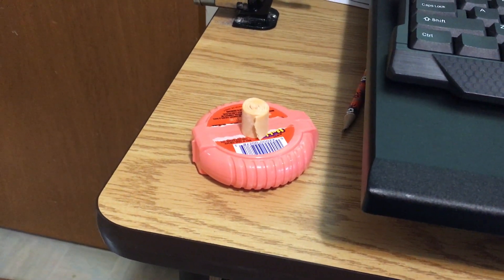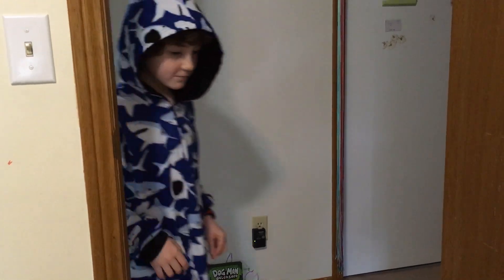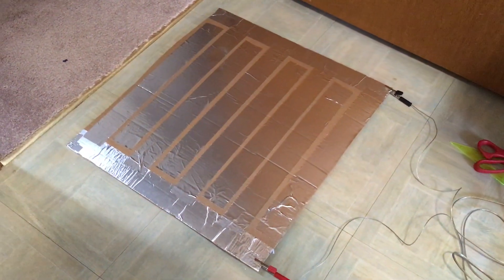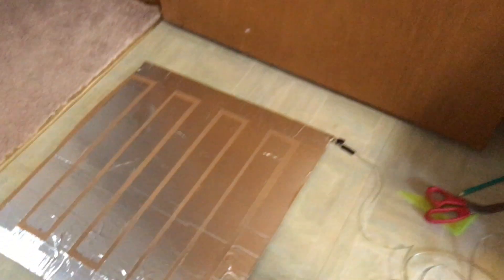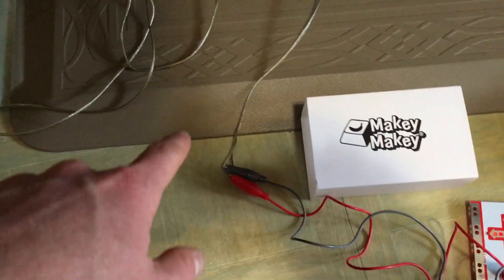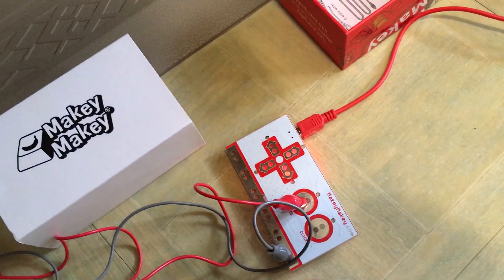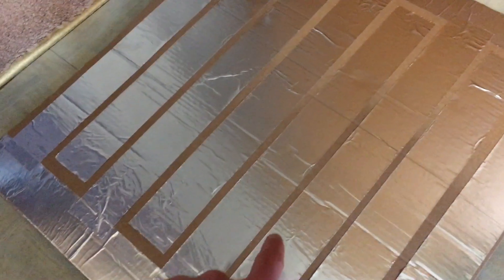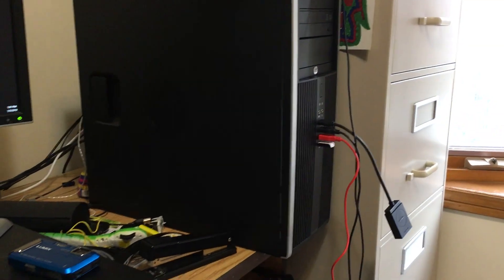Makey Makey floor mat sensor alarm project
Make a single sensor to set off some action with a Makey Makey. No need for a separate ground wire.